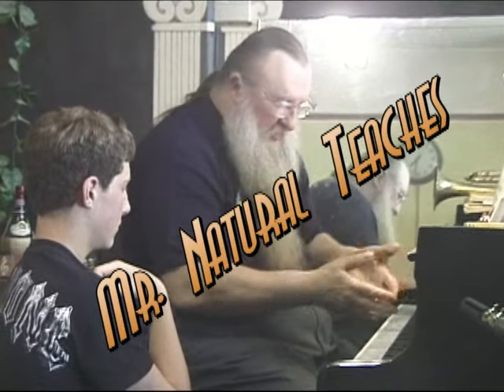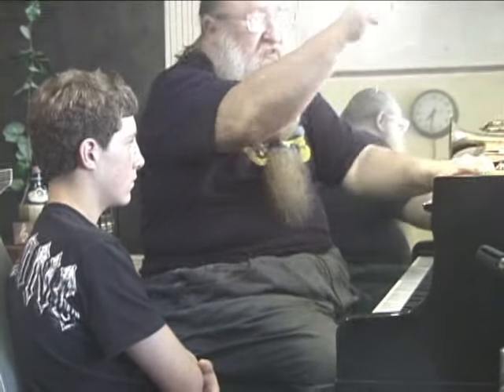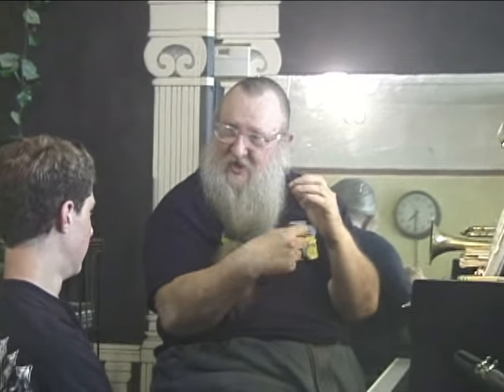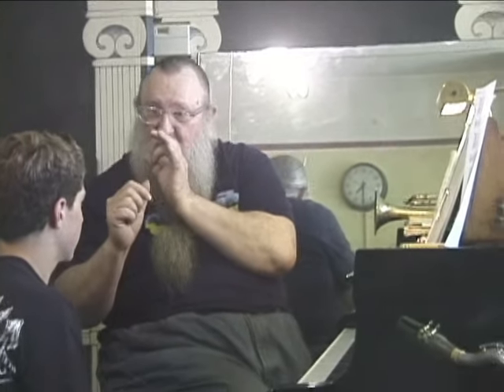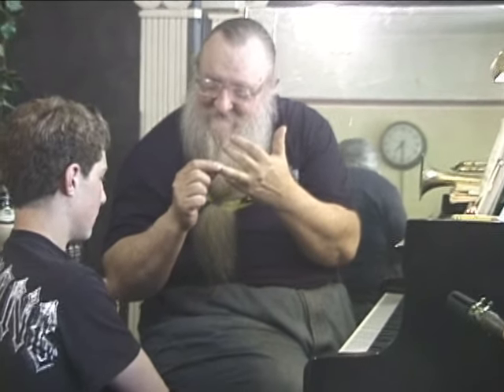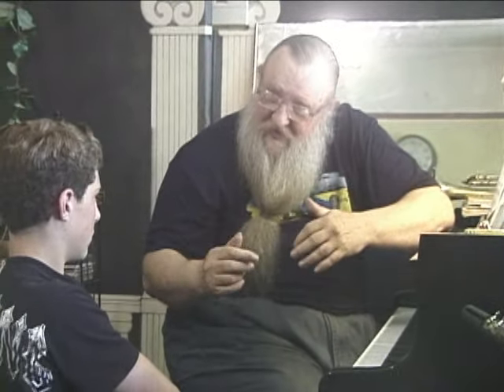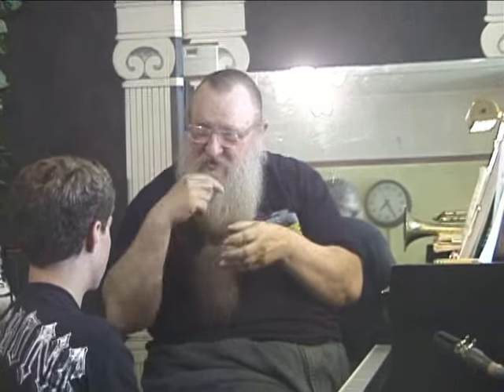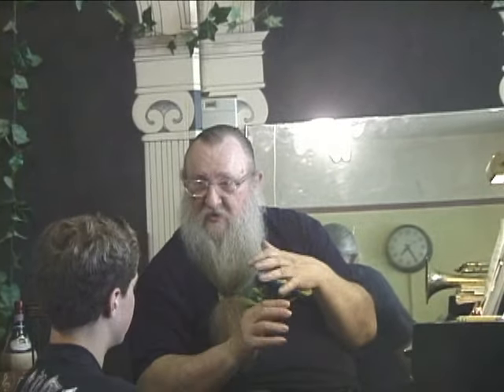Strictly by the numbers- Liam's Lesson 03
There are five basic types of instruments. Horns, woodwinds, strings, keyboard and percussion. Learn one of each and you've got them all. Valved horns (trumpet) and slide horns. Three types of fingering in the woodwinds (Clarinet, Sax, Bassoon). Strings tuned in forths or fifths (Guitar, Violin). Two types of keyboards (piano, Organ) simple on-off or with touch. Many types of percussion.